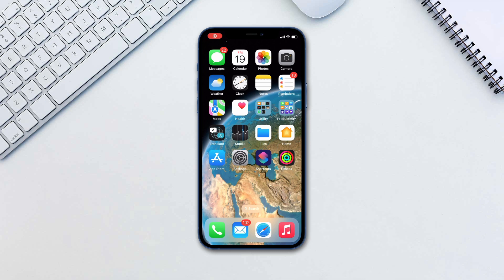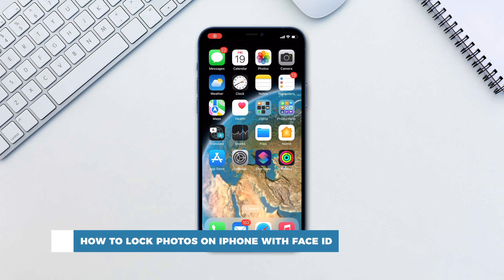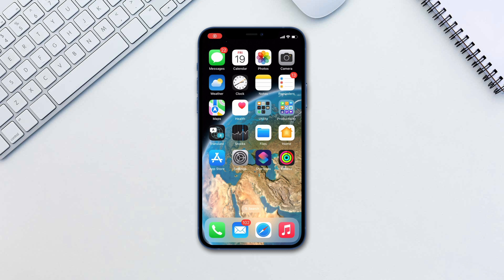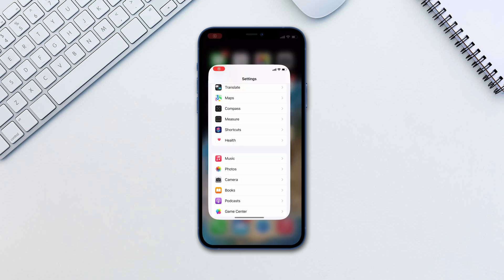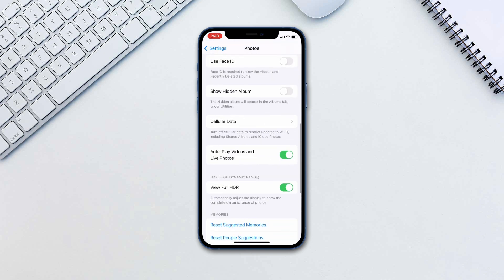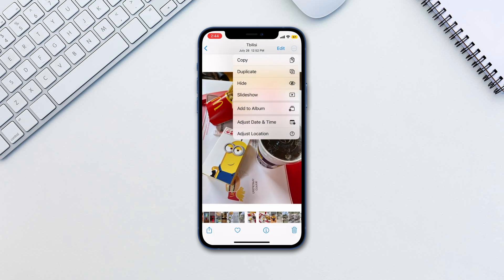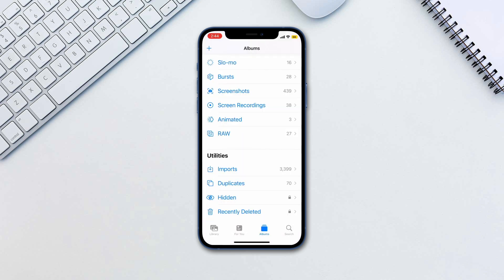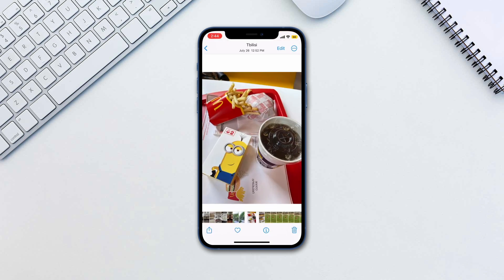iOS 16: How to Lock Hidden Photos on iPhone | Hide Private Photos with Face ID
In this tutorial, you will learn how to Lock Photos on iPhone with Face ID.

In iOS 16, one of the new features is the ability to lock Hidden and Recently Deleted folders with face ID.

Let’s first make sure that Hidden folder is turned on and that it’s also passcode protected. Go to Settings - Photos. Enable Use Face ID and Show Hidden Album if not enabled.

Now all you need to do is to go to any photo and tap the three dots. Tap Hide. Now it’ll be moved from your recents to a folder called Hidden.

Go to Albums, tap on Hidden and Face ID or Touch ID will be activated in order to view the album.

This is a welcome feature that gives you another layer of protection from people sniffing through your phone.

❓💬 What other features would you like to see in the Photos app?